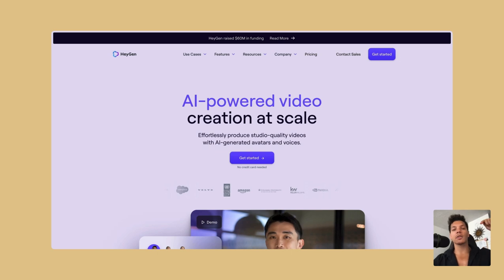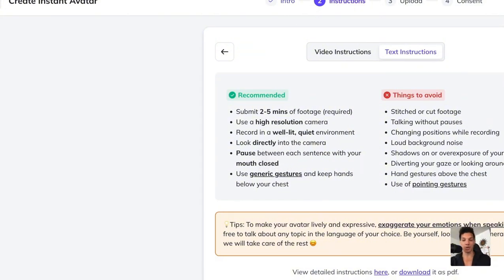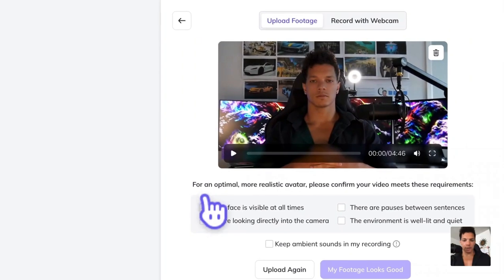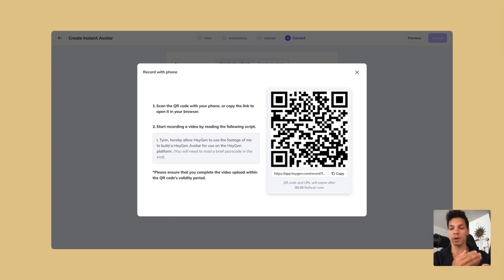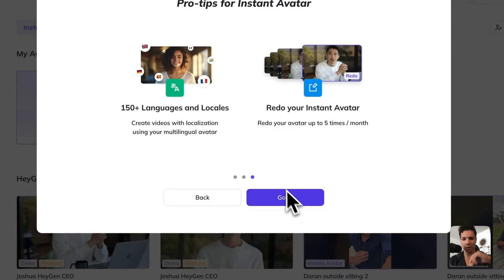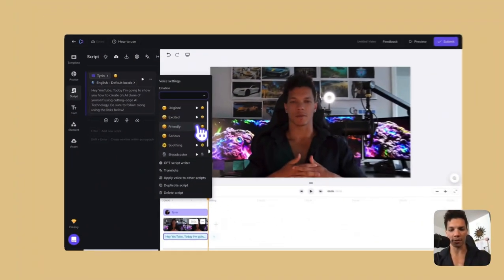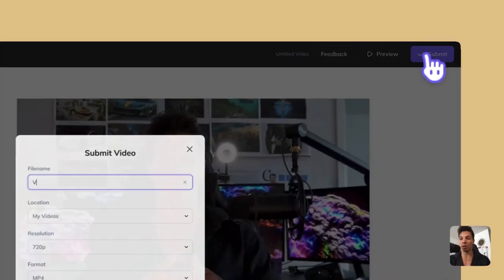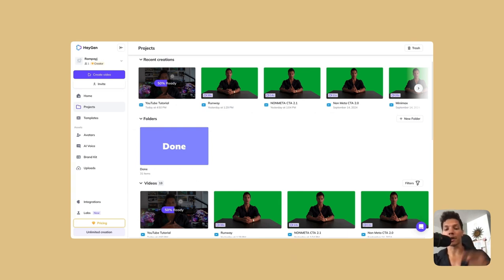How To Create An A.I. Clone Of Yourself | Heygen V3 Tutorial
This tutorial will show you how to create an indistinguishable version of yourself that you can use to conquer the internet using Heygen's new V3 instant avatar creator

⏳*TIMESTAMPS*
00:00 | Introduction
00:09 | Navigating The Platform
00:48 | Training Your Model
03:45 | Giving Consent
06:26 | Creating A Video
07:26 | Exploring New Emotion Feature
09:39 | Exporting Your Video
10:14 | Conclusion
10:57 | Final Result

🏷️*TAGS*
- HeyGen Version 3 Emotion
- How To Add More Emotion To AI Voice